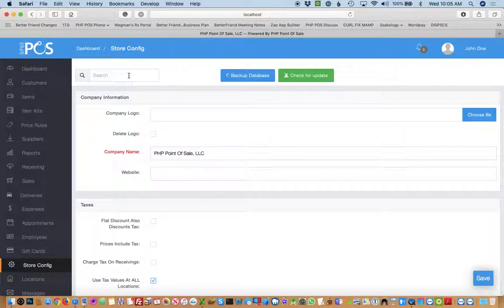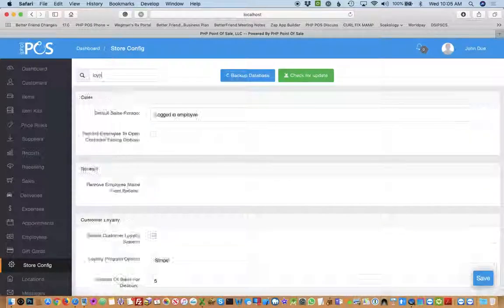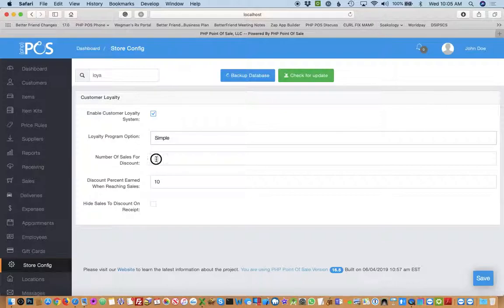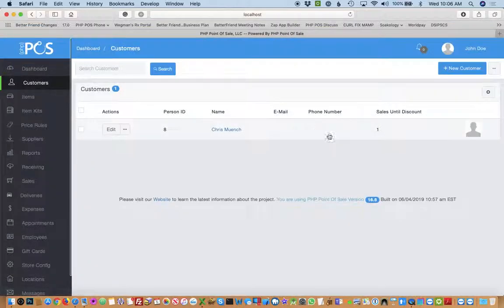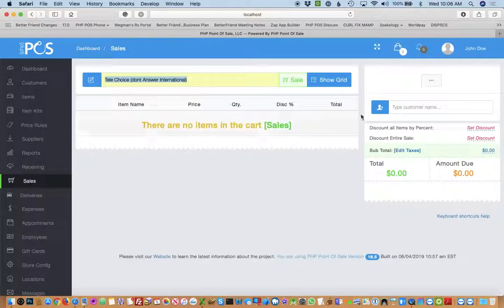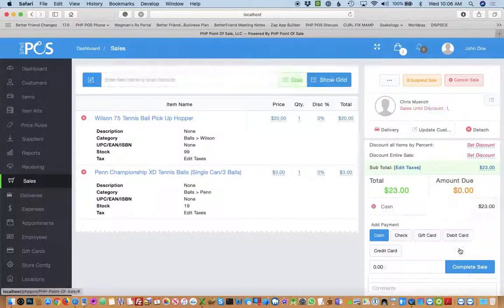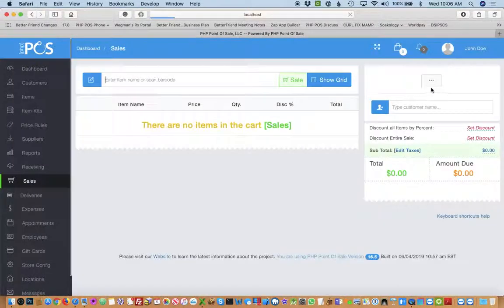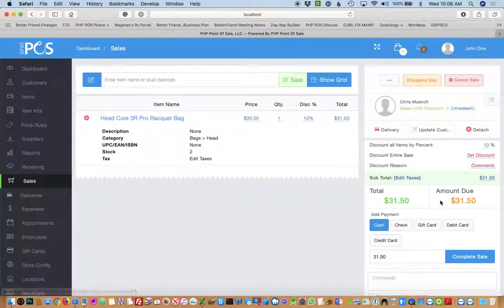PHP Point Of Sale: Simple Loyalty